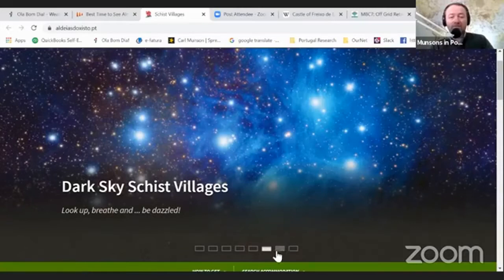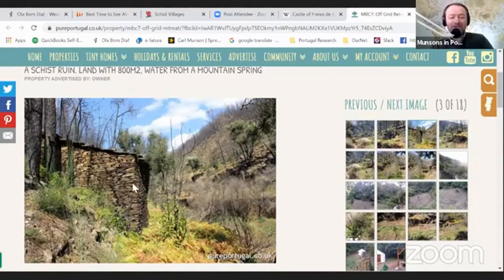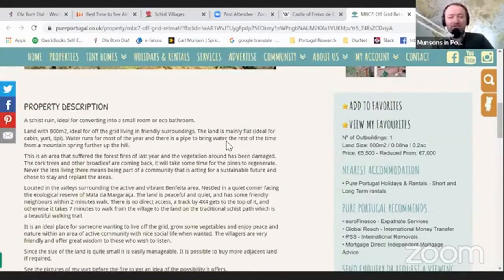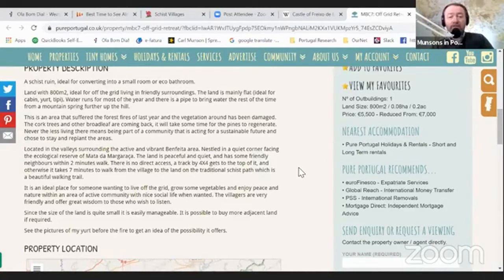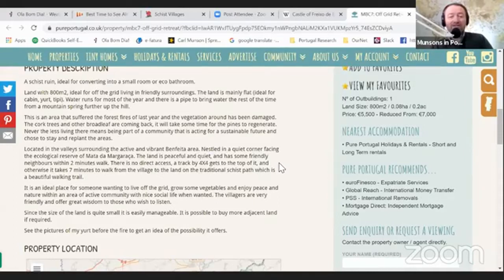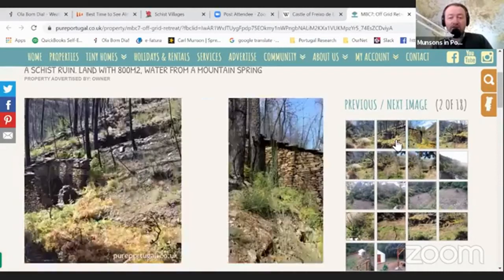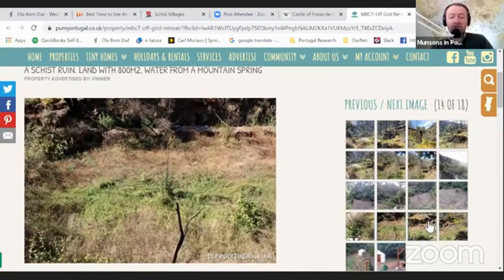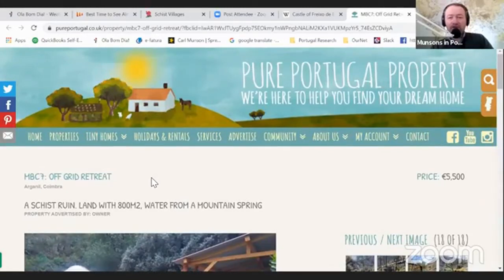Schist Ruin, Benfeita - Good Morning Portugal! 'Casa do Dia'